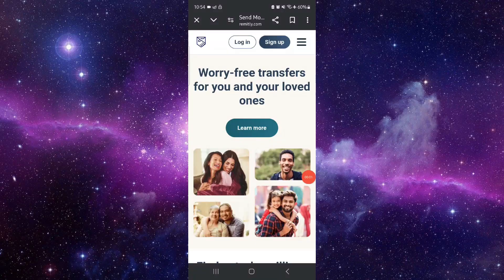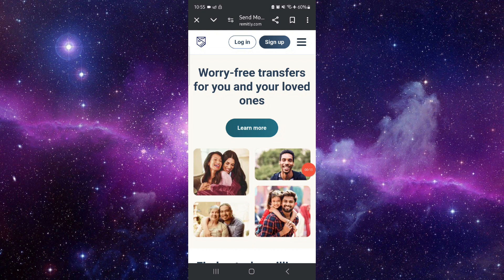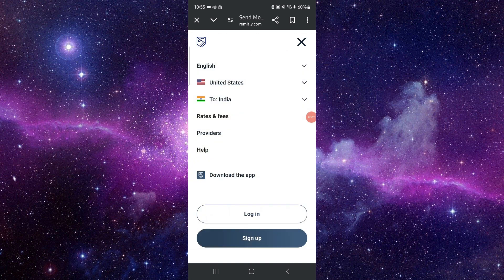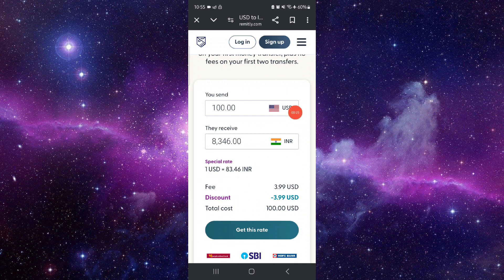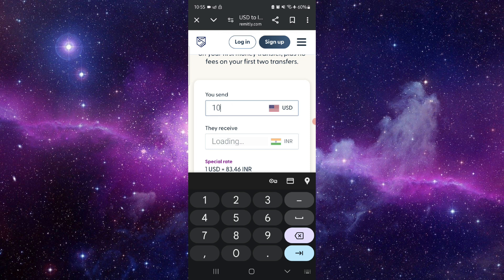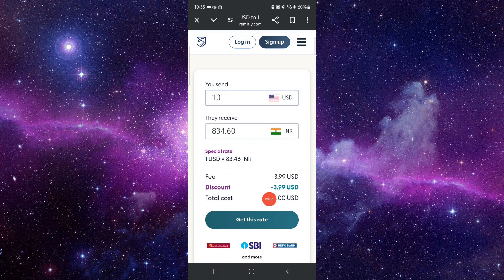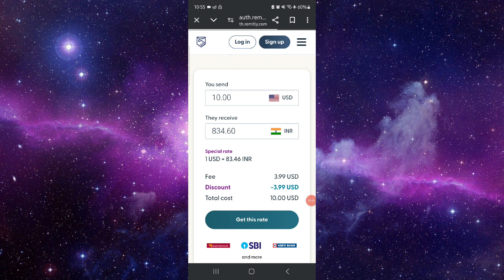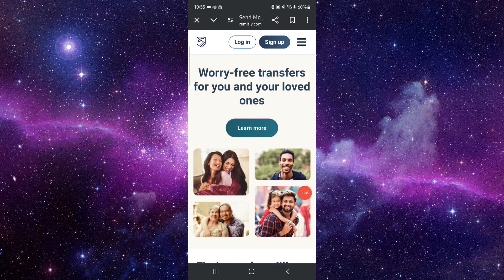✅ How To Send Money From Canada To India Through Remitly (Easy Guide)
Learn how to send money from Canada to India through Remitly with this easy guide. Follow the steps for a fast, secure, and affordable transfer process.

Key Learning Points:
• Step-by-step instructions for sending money
• Tips for ensuring a smooth transfer
• Information on fees and transfer times